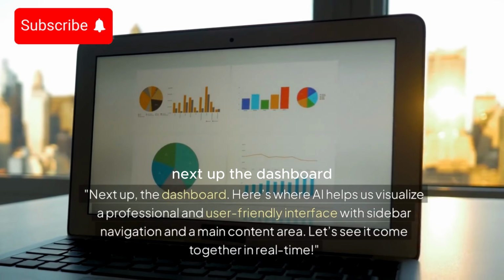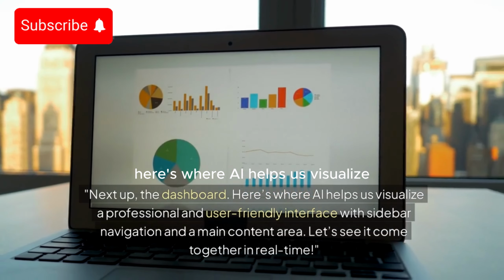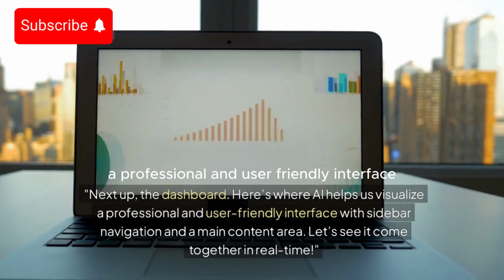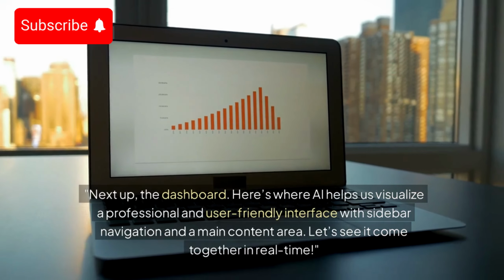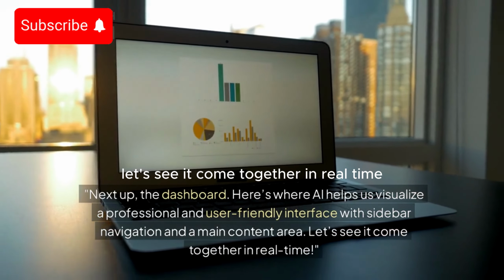AI + Coding: Design and Build an HR Management System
In this comprehensive tutorial, we'll leverage AI and Python to design a cutting-edge HR Management System from scratch. Learn advanced coding techniques, database integration, and modern software architecture while building a professional-grade application. Perfect for developers looking to enhance their skills and understand enterprise-level system design.
Key Topics Covered:

Full HR system architecture
AI-powered employee management features
Python backend development
Database design and integration
Modern UI/UX principles

Project Highlights:

Complete, functional HR management solution
Scalable and modular code structure
Real-world software engineering practices